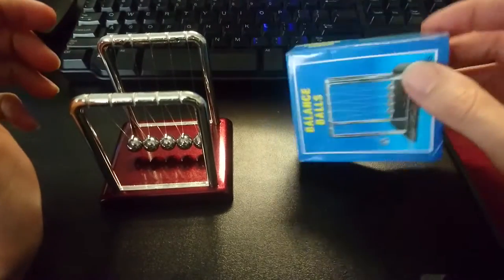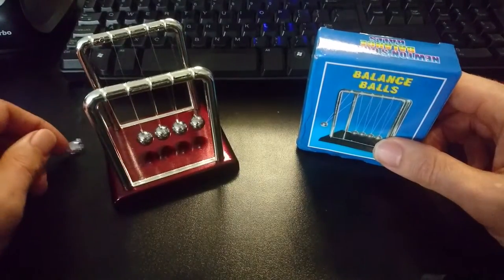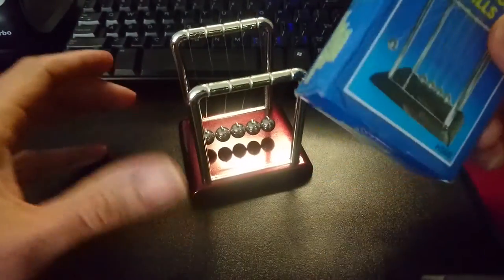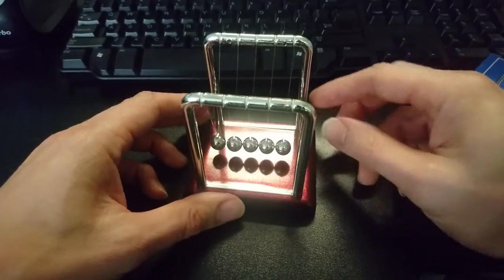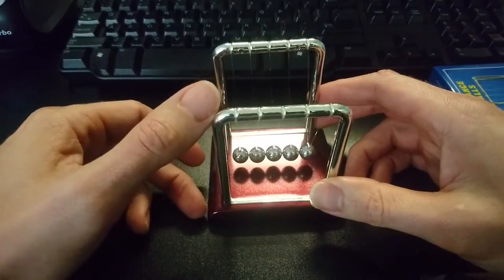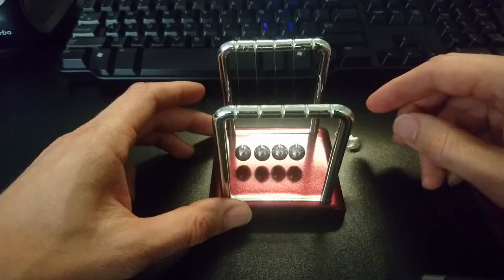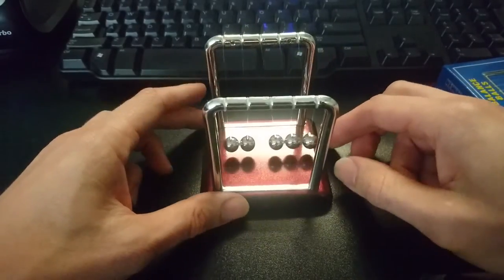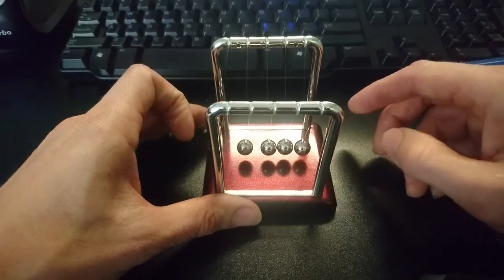Newton's cradle review swinging steel balance balls - aliexpress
was searching for some cheap trinkets to have on my desk at work and saw this. it's smaller than i thought but what do you expect for around 2 bucks.